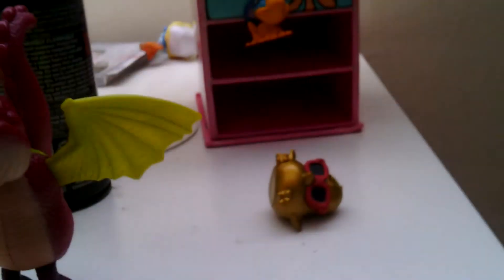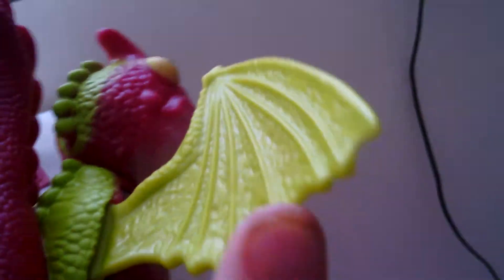MCD dragons review